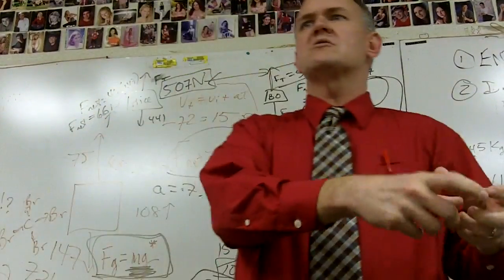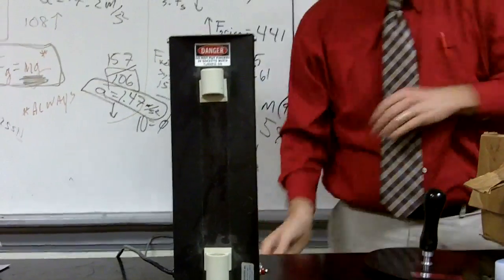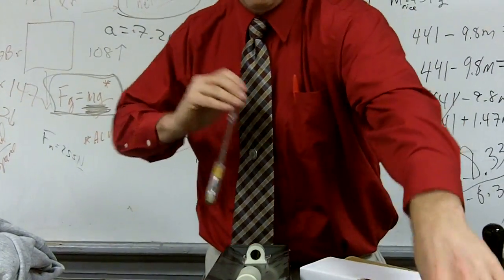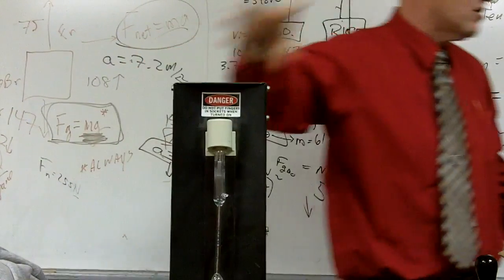Visible Emission Demonstrations with spectrum tubes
Various gasses undergo visible emissions with descriptions and some context.  I'm not terribly surprised,but am a little disappointed, that the camera or computer monitor who something displayed the colors differently than viewed directly with the eye. This explains any discrepancies between what colors you might see and how it is described on the video.